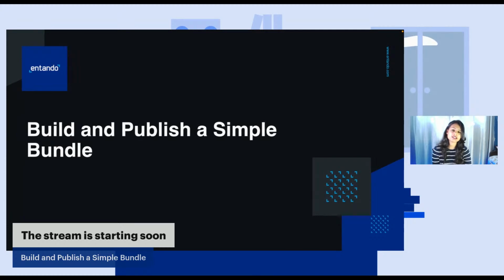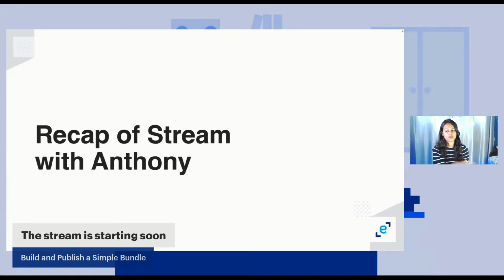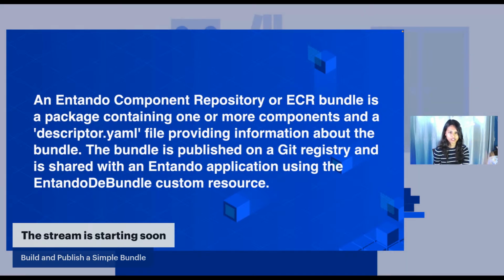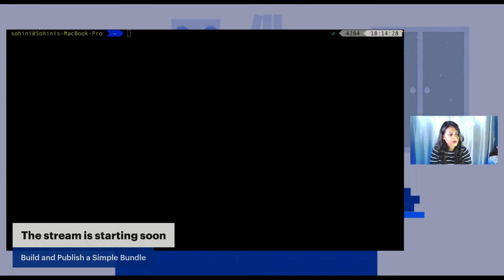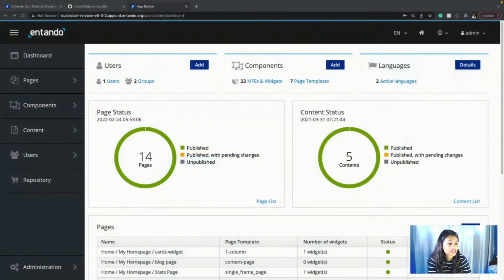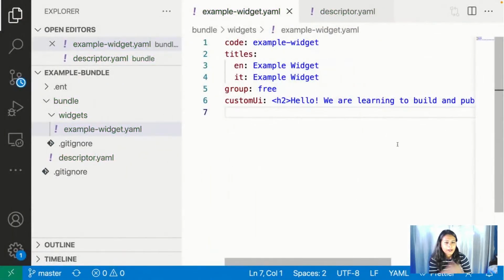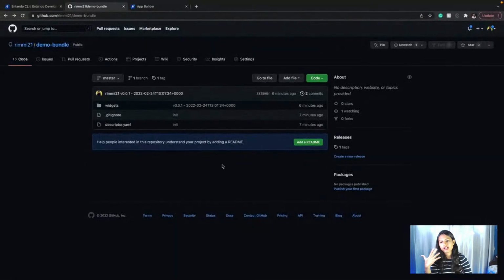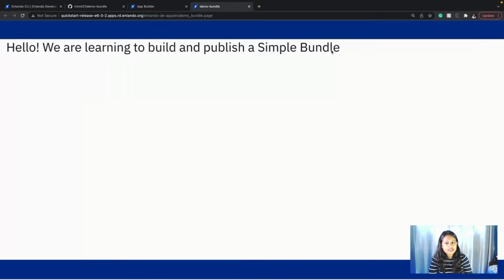Compose with Sohini | Build and Publish a simple Bundle | LIVE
We learn about what an Entando Component Repository or ECR Bundle is, and how one can build and publish a very simple bundle.

Note: There was a technical issue due to which some parts of the video were inaudible. It was fixed later.